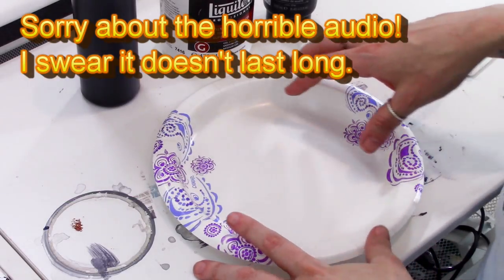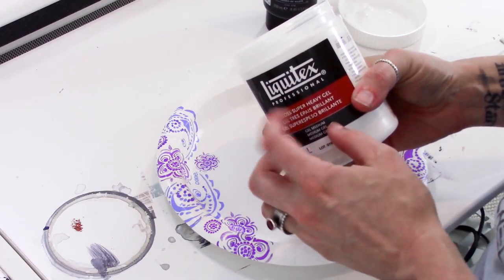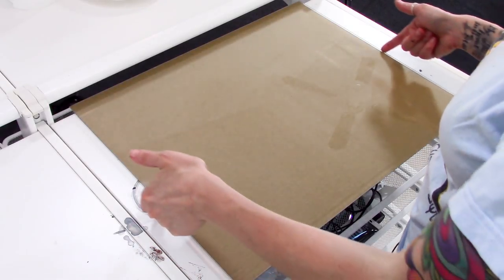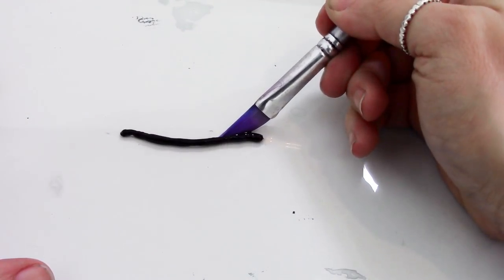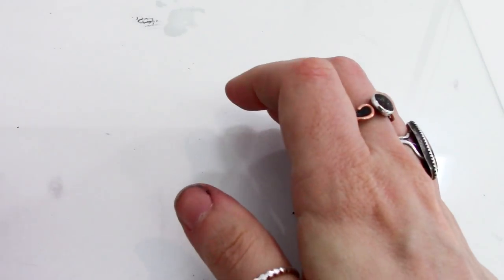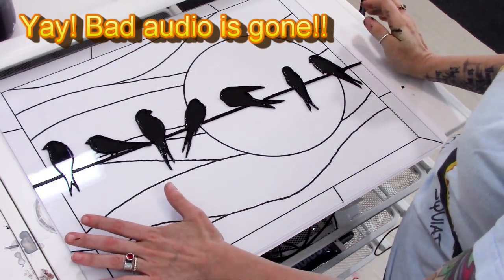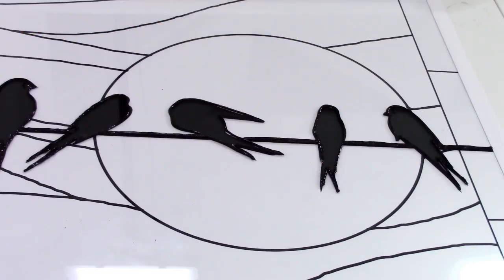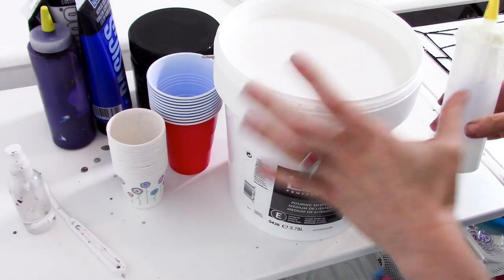Paint Pouring - How to Make Stained Glass with Pouring Medium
Bored with paint pouring? Wanna see what else you can use pouring medium for? Come make a faux stained glass window using pouring medium with me! We're thinking outside of the box and doing something totally unique, and it's so much fun!

I'm using a 16x20-inch piece of glass and frame, but you can use any size you like.

For this project, you'll need:
• Some kind of a bottle with a tip to squeeze the gel into lines
• Liquitex Gloss Super Heavy Gel (or Liquitex Gloss Heavy Gel)
• Palette knives
• Liquitex Pouring Medium
• Large plastic cups for mixing medium
• Small paper cups for pouring medium
• A soft flat brush (I used a filbert, about 1/2-inch, but that doesn't really matter)
• Patience
• Time (this project may take you a couple of days)
• **Optional** An image template. You can download the three I have for you Or you could do something totally different!
• **Also Optional** Liquitex Glass Bead Gel

I’m using Liquitex Basics acrylic paint in the following colors:
• Mars Black
• Titanium White
• Deep Violet
• Dioxazine Purple
• Phthalocyanine Blue